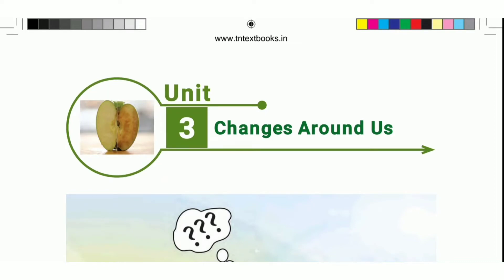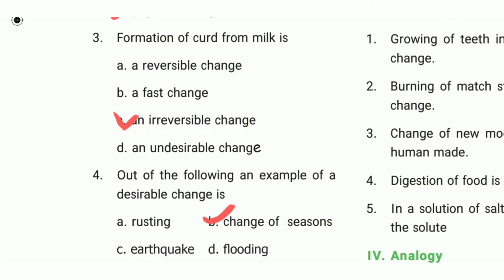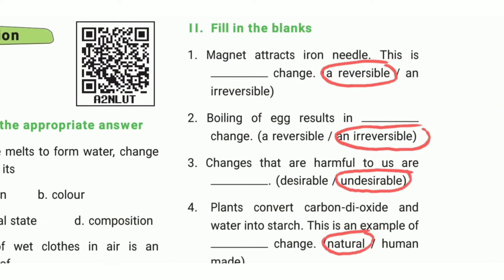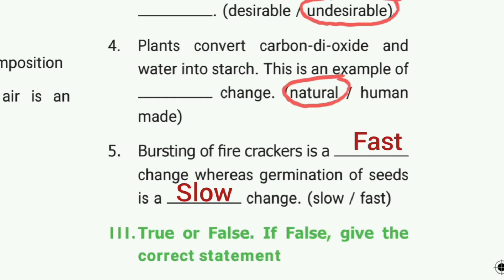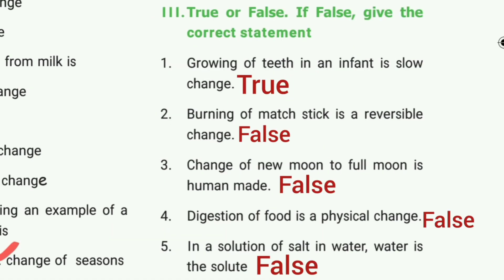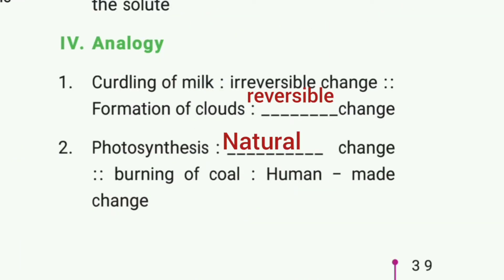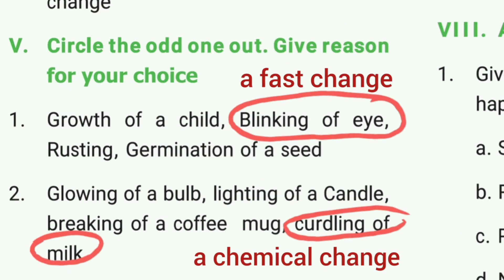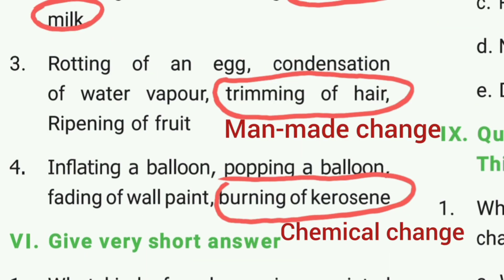6th science term 2 unit 3 book back answers || Changes around us question answers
6th  science term 2 unit 3 book back answers || Changes around us question answers